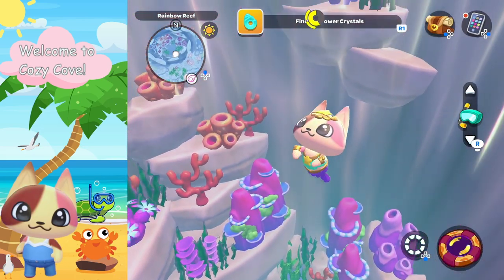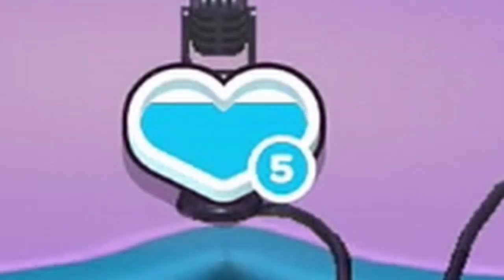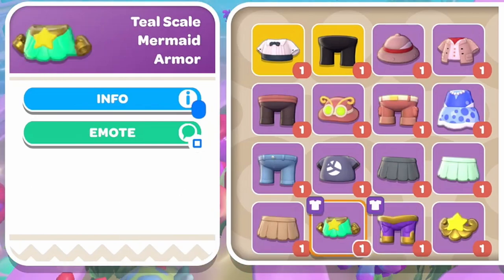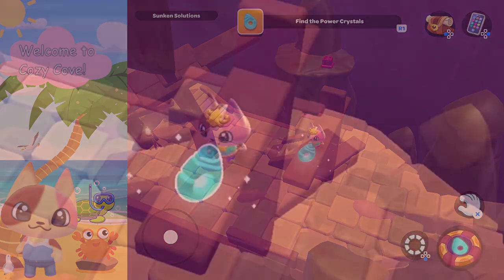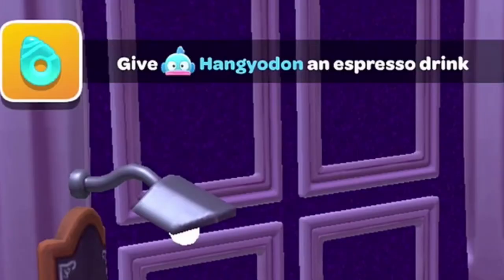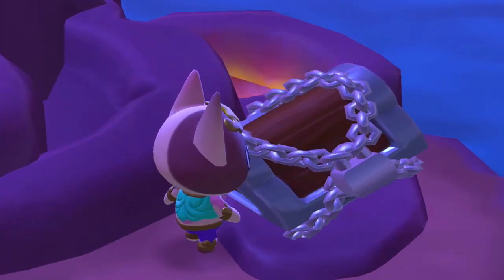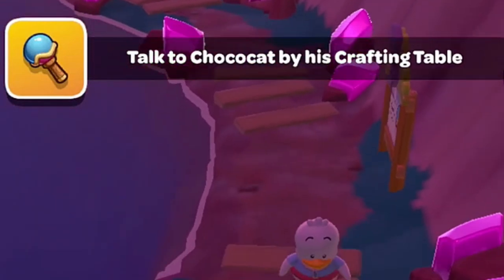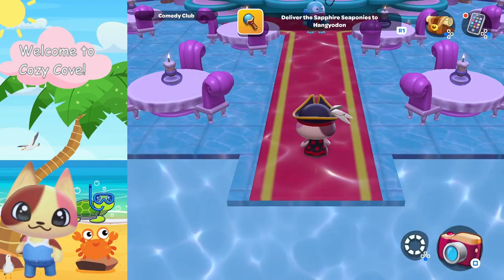How to Complete COMIC RELIEF and MORE! | Hello Kitty Island Adventure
In this video I will be showing you HOW to Complete the COMIC RELIEF, locate the BLUE POWER CRYSTALS, find the MERMAID CLOTHES, craft the BUBBLE WAND with many helpful TIPS! If you are struggling with any of these, this is the VIDEO for you!  Also, check out the Hello Kitty Island Adventure playlist for tons of gaming tutorials on how to do all kinds of stuff in this game! Check them out! If you enjoyed this video and found it helpful, please leave a like, comment what you want to see next, and consider scribing to see more helpful tips and tricks videos! Thank you SOOO much!

COMIC RELIEF, MERMAID OUTFIT, POWER CRYSTALS 0:01:46
MAGIC BUBBLE WAND 0:06:49
TIPS 0:11:03